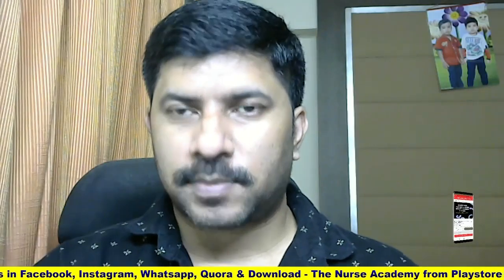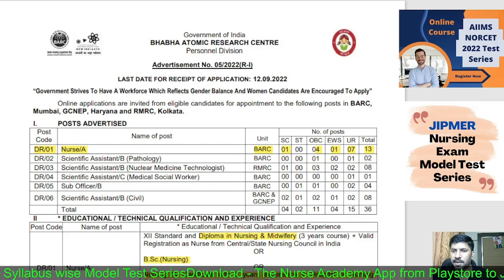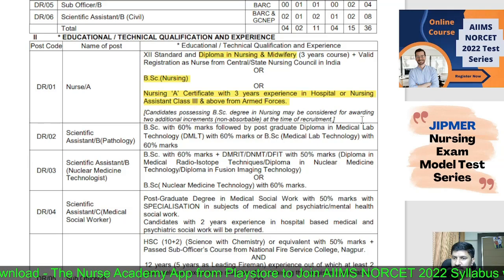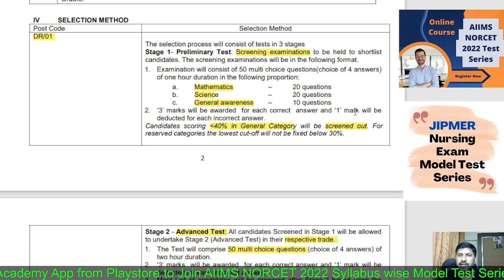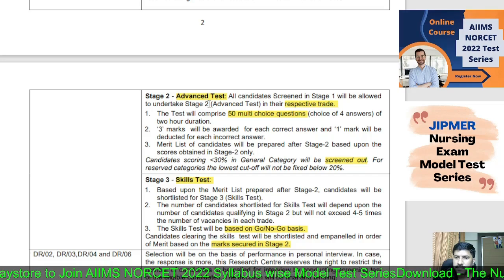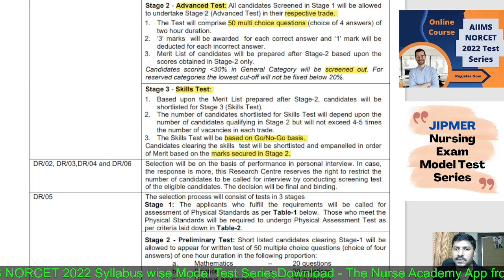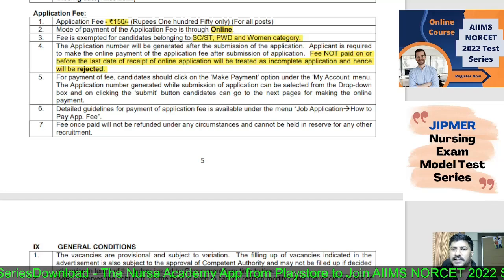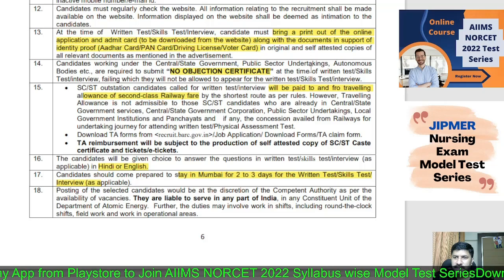BARC Nurse A Vacancies 2022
Bhabha Atomic Research Centre (BARC) announced Nurse A permanent vacancies now. BARC is an autonomous institution under Govt. of India, the salary and other allowances are similar to Govt nursing officer job. You can check the details here: